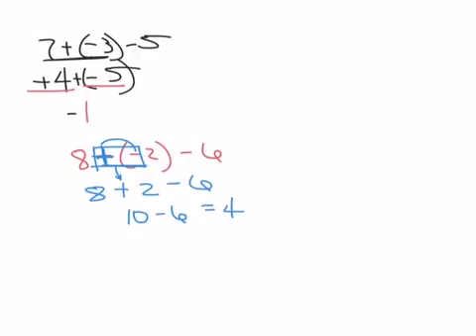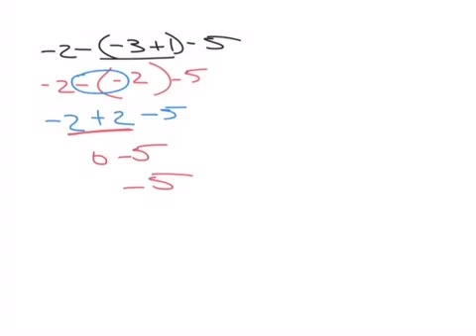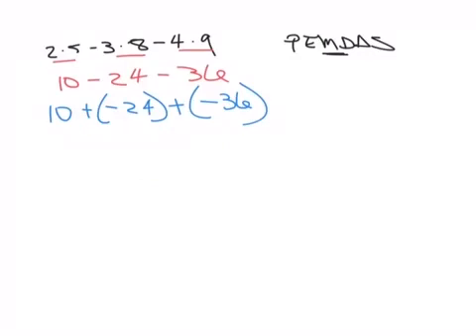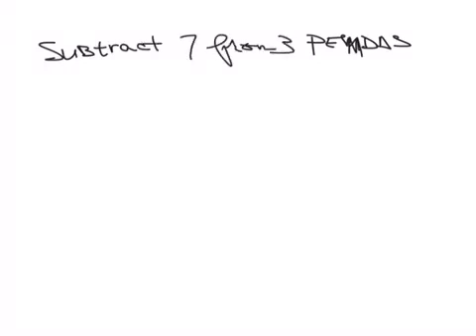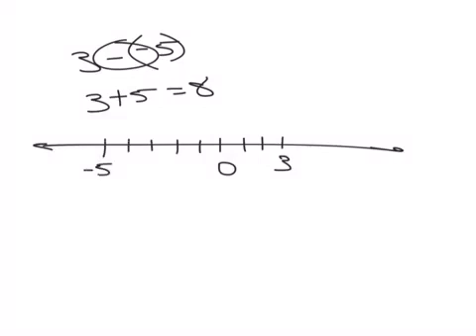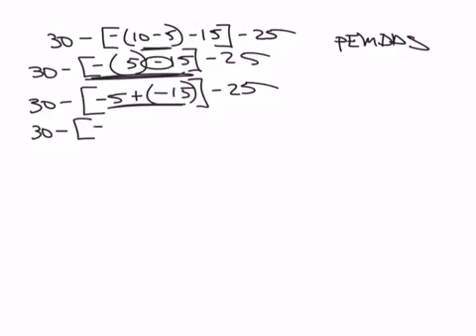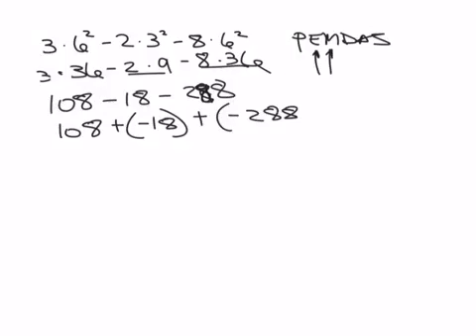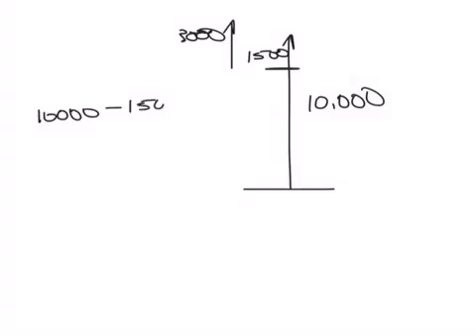1.4 kpc elem algebra